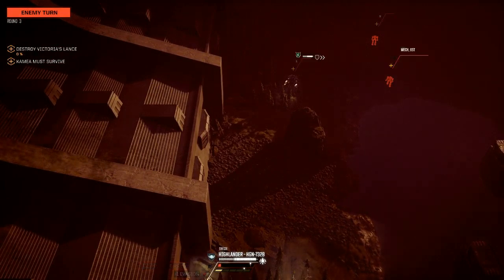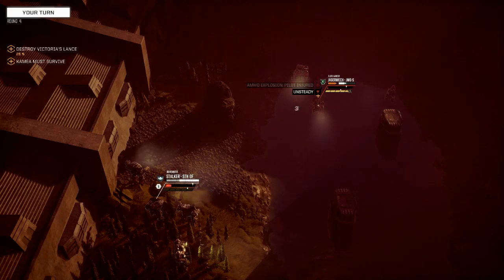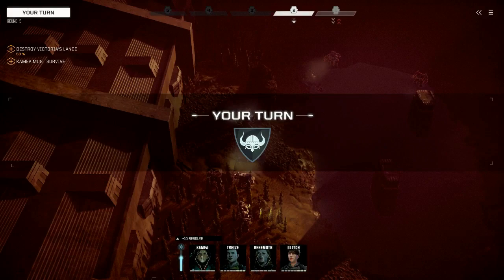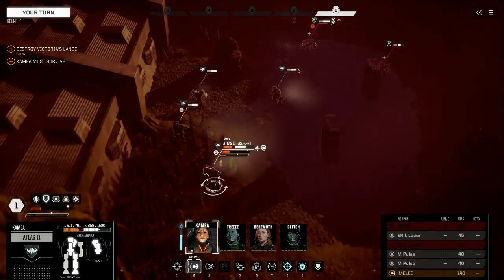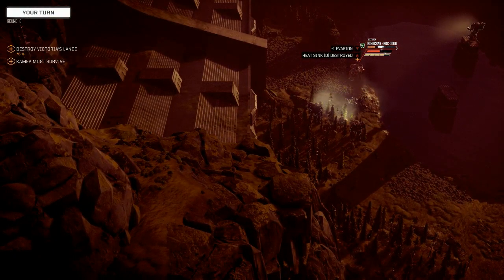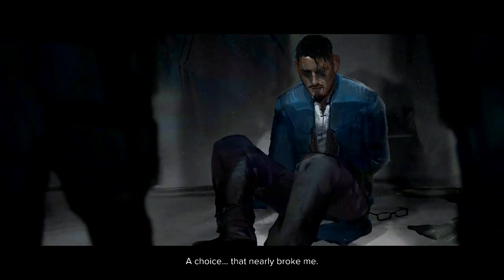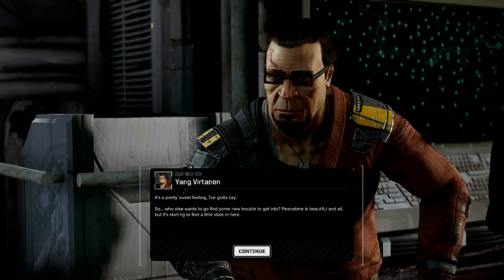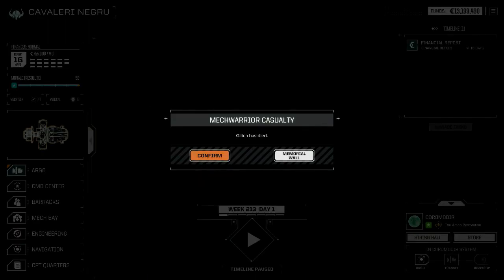BattleTech Ep. 10 ...Knock down, drag out brawl for the throne.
We finally end the war over the Aurigan Reach. Huzzah.